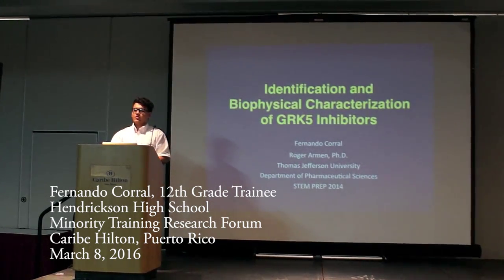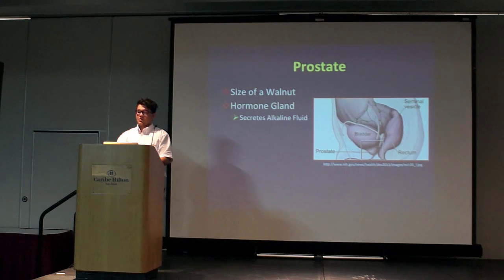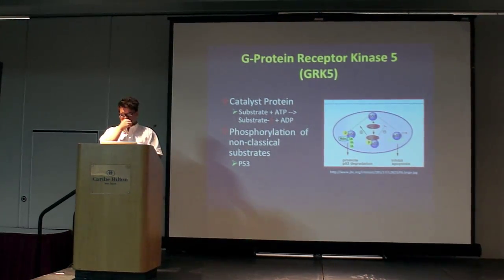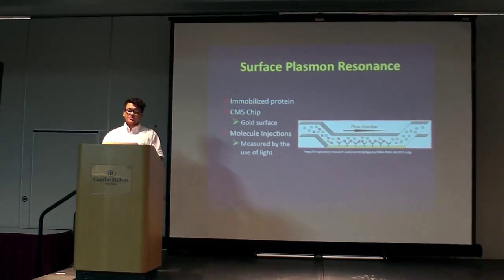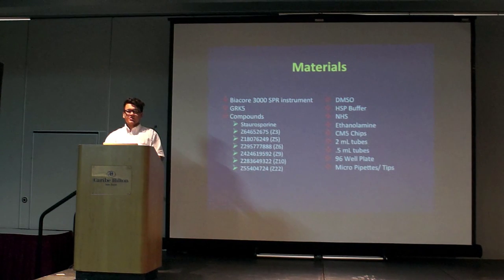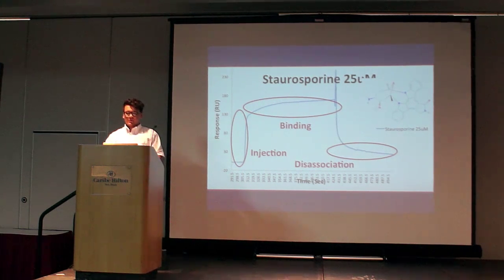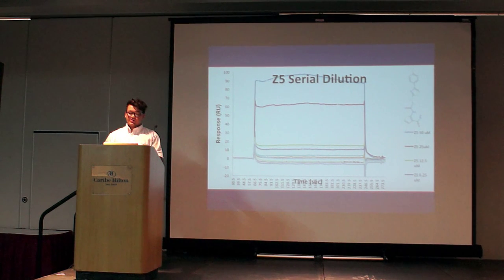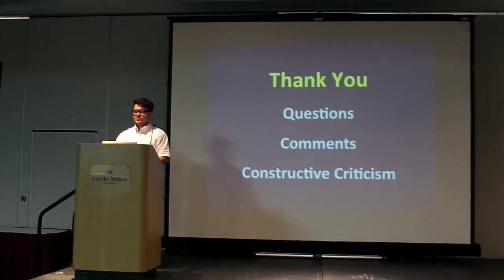Fernando Corral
Description